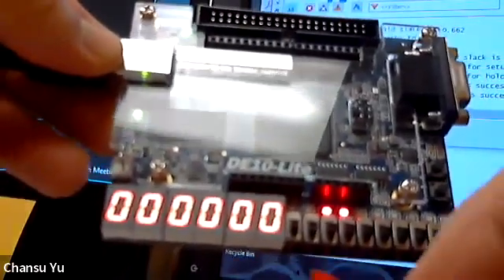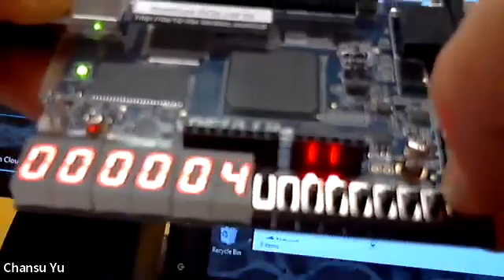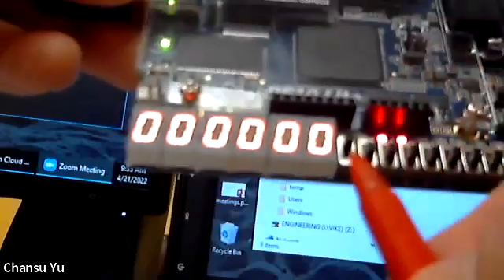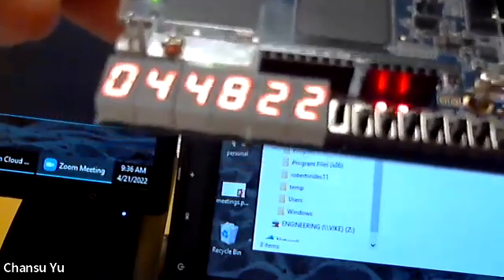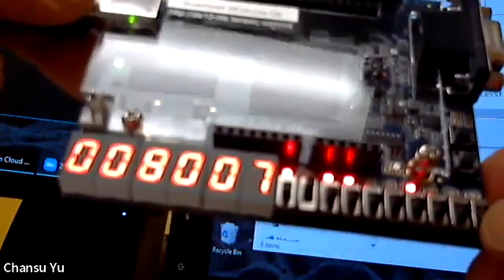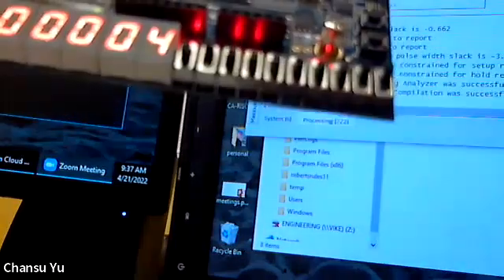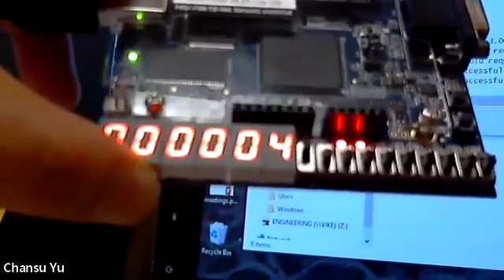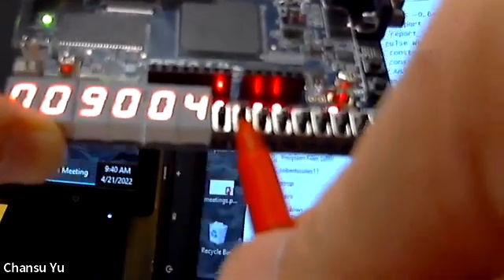EEC483/581 Project 3 - How to debug your design